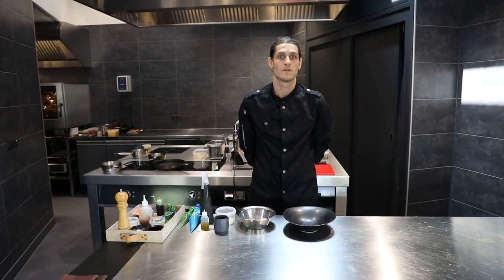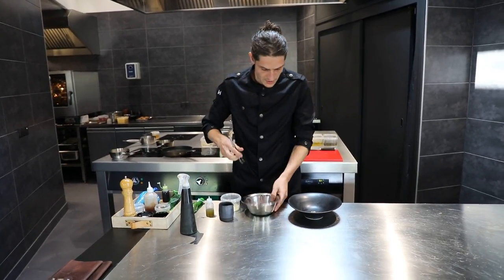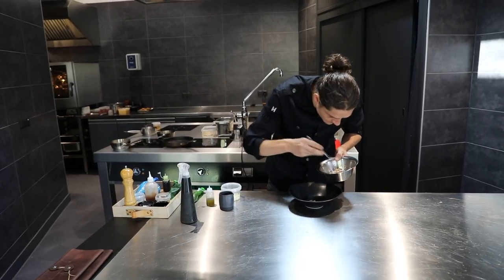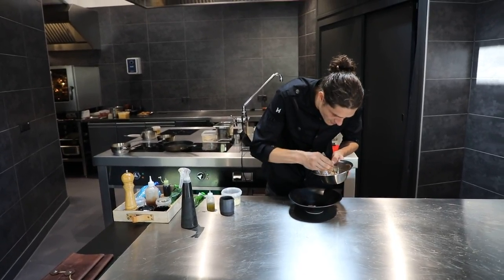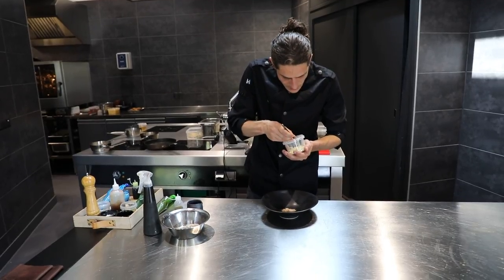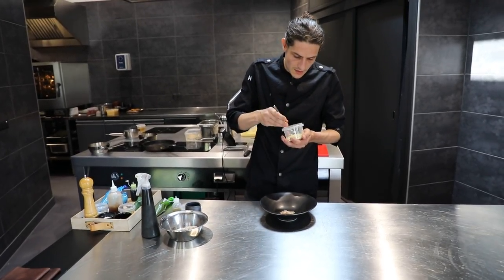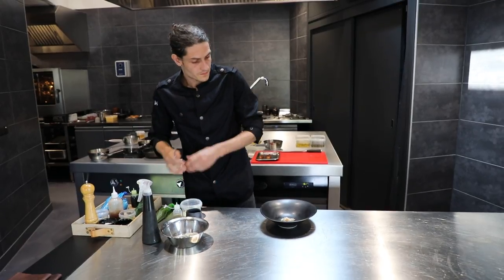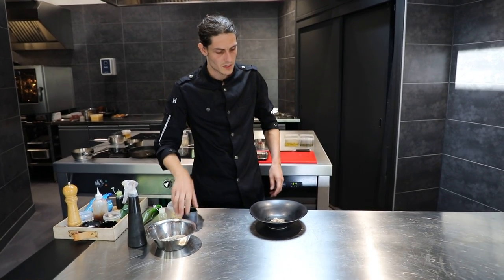Chef Michael van der Kroft prepares a razor clam gazpacho dish at restaurant Bij Petit, Bruinisse